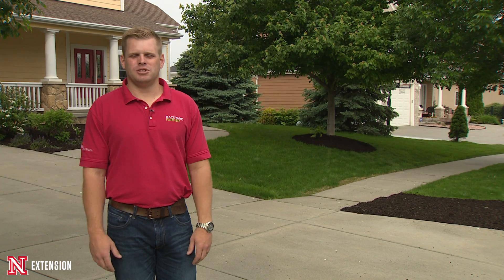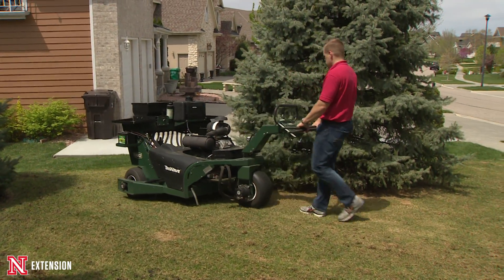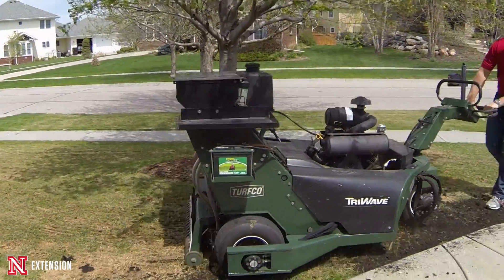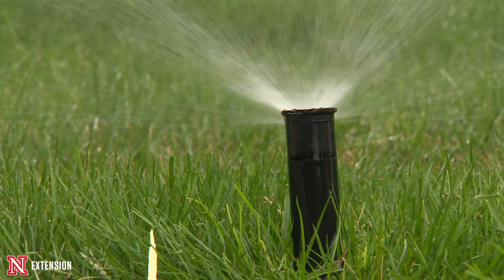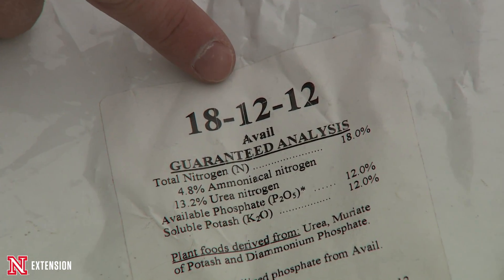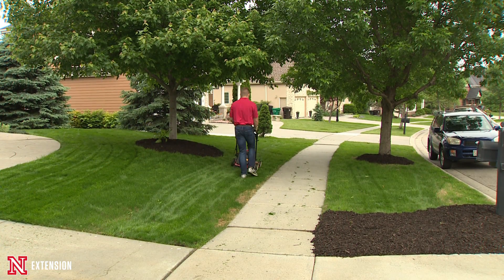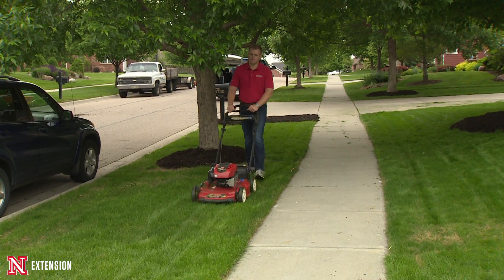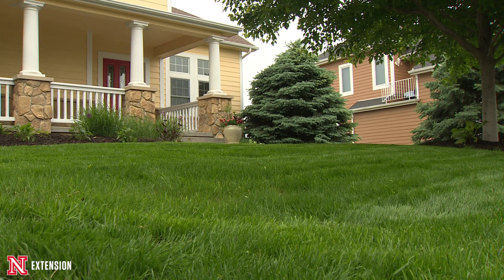Lawn Renovation 2 - 2015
Nebraska Extension Turfgrass Specialist Bill Kreuser shows us part two of a spring seeding of his front lawn.